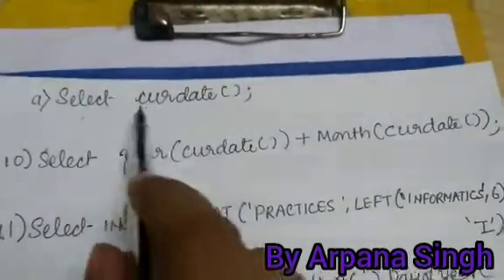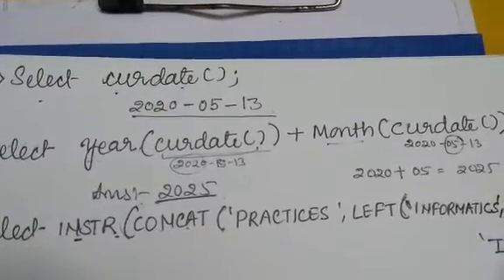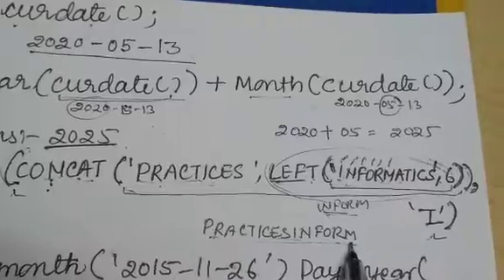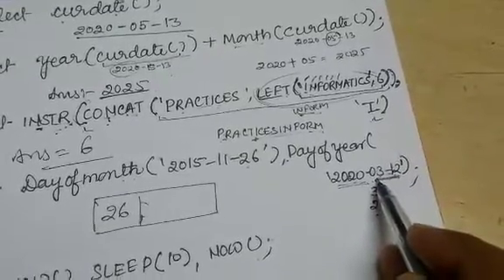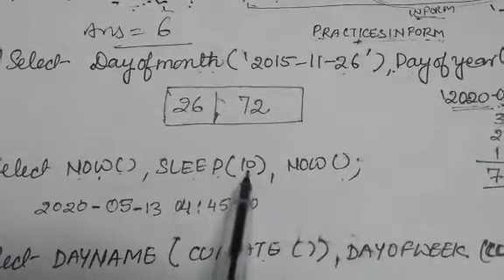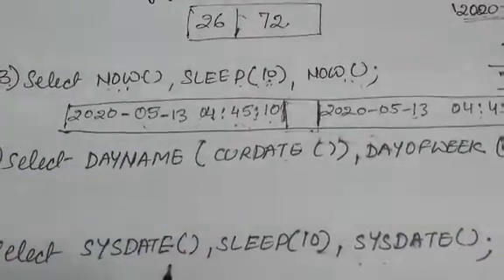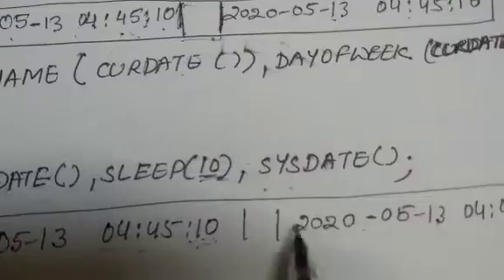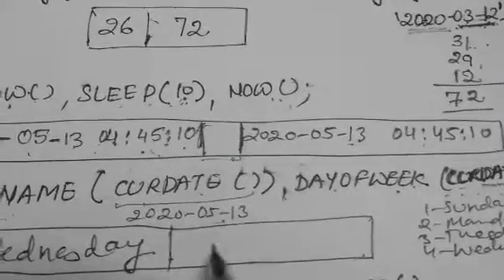Practice questions 200513b